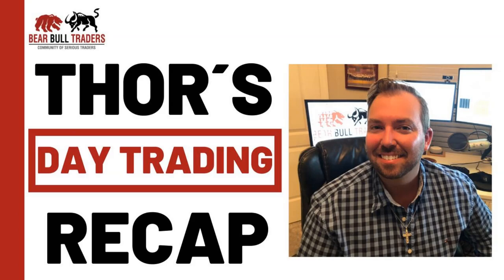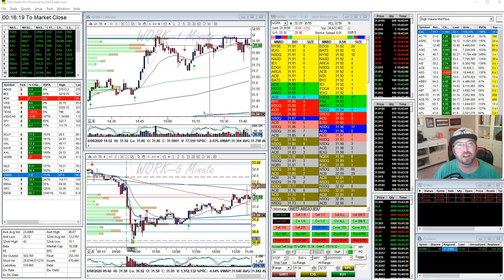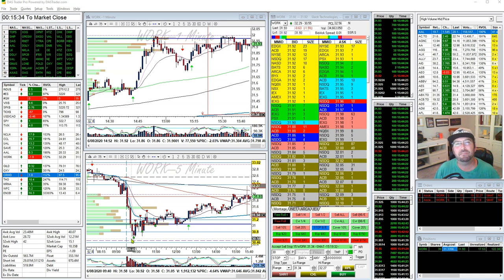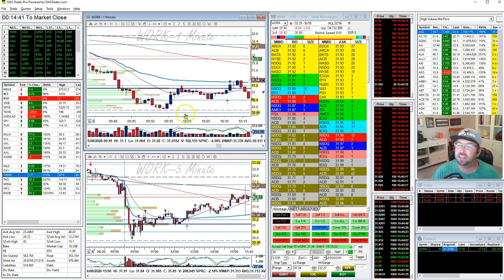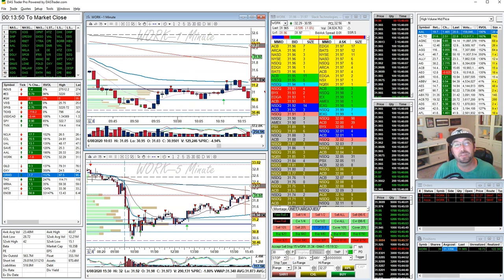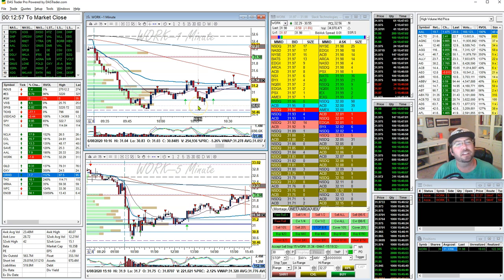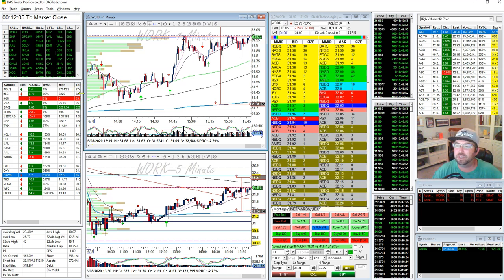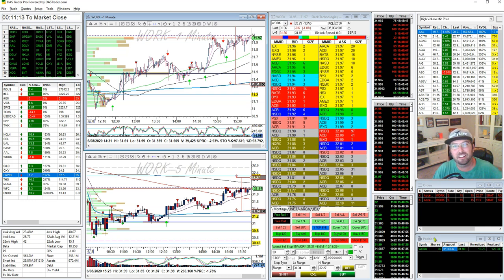How to trade today's market with a smaller account. Live trade with PnL on $WORK by Thor